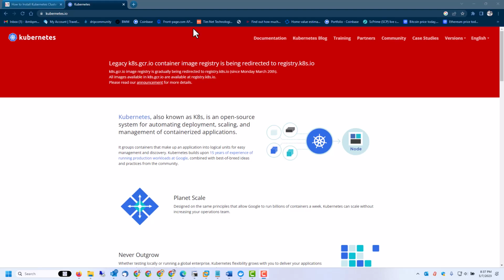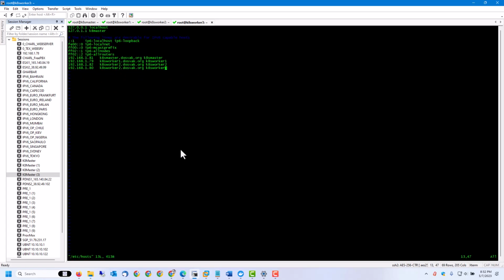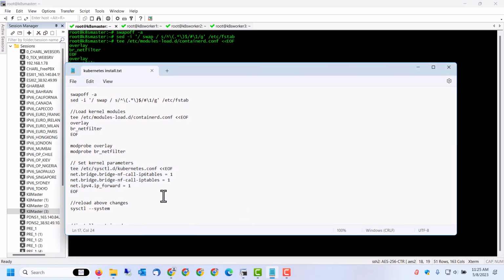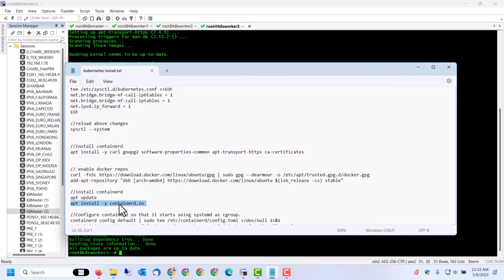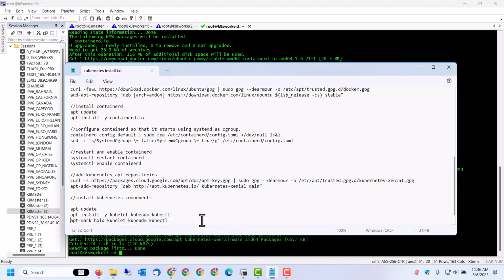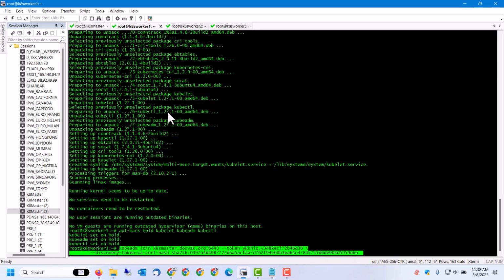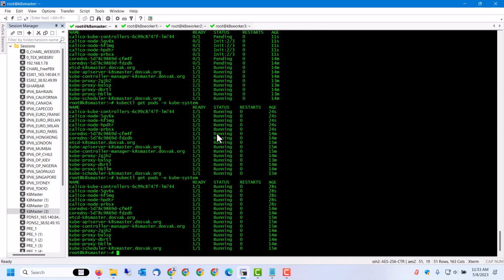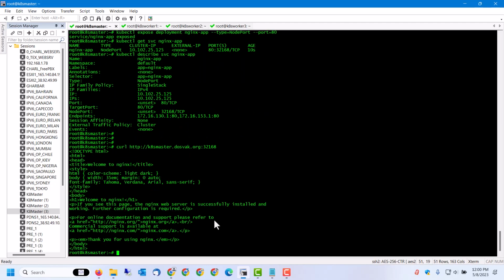Kubernetes K8s Cluster Install on Ubuntu 22.04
Installation steps to install Kubernetes K8s cluster on ubuntu 22.04 1 master node + 3 worker nodes